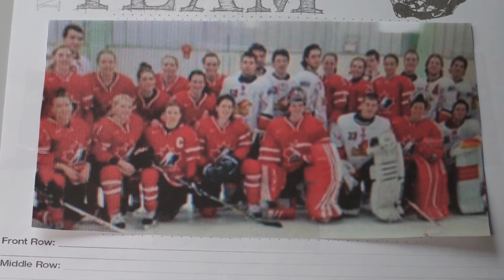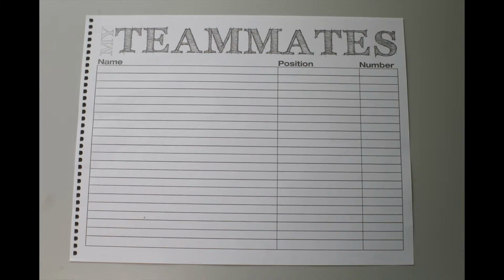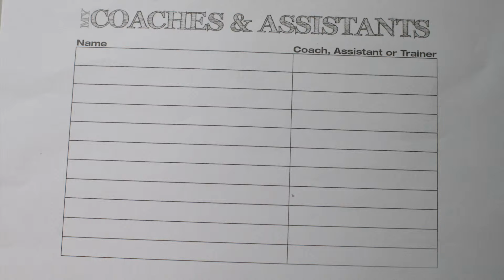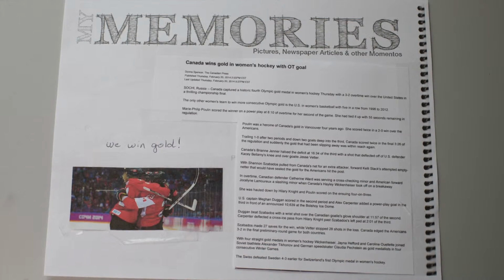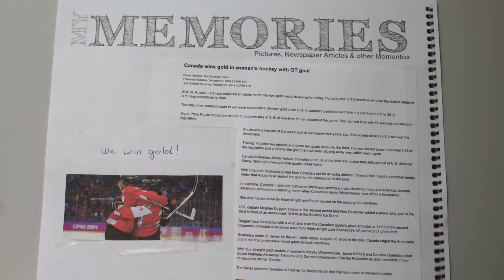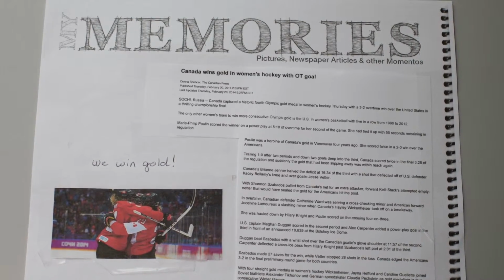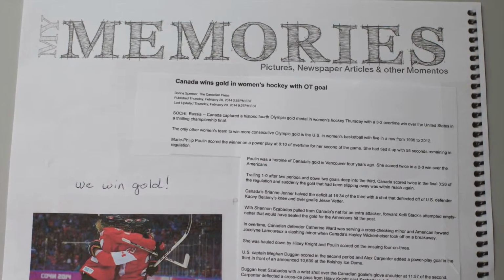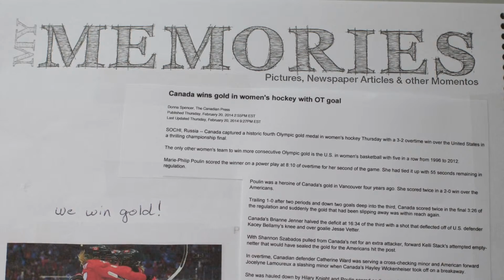Stats Book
To purchase any stats book for 2015, please click the link inserted above and place an order on the website.